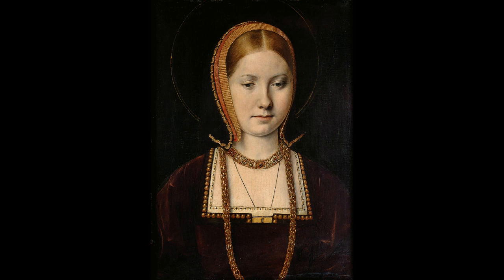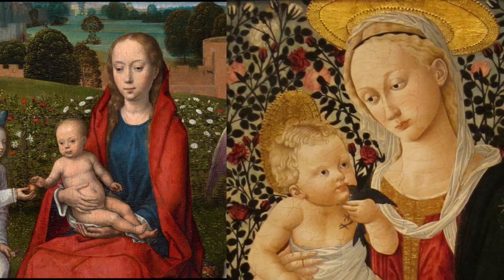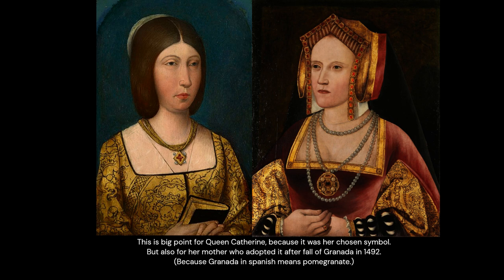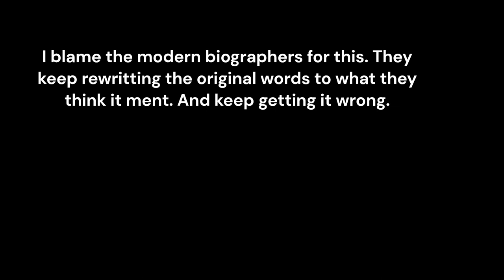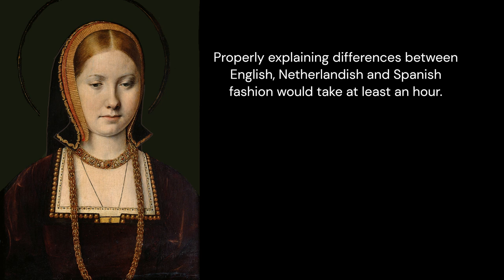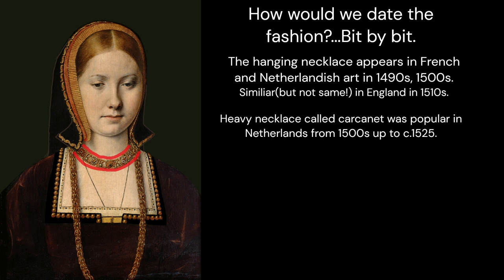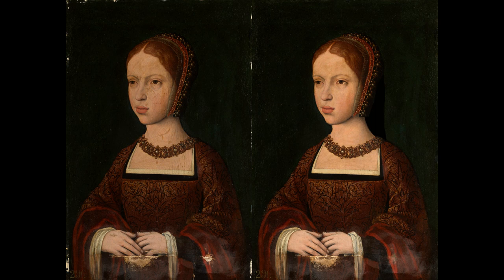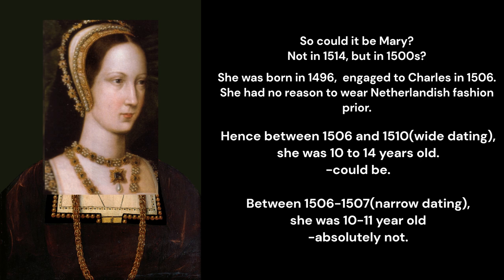Catherine of Aragon versus Mary Tudor, Queen of France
Catherine of Aragon, Queen of England or Mary Tudor, Queen of France.
Who is the woman painted by Michael Sittow?
Is she wearing Tudor roses, or is there something else hiding on her necklace?

Link to research mentioned by end of video, available in spanish and english: